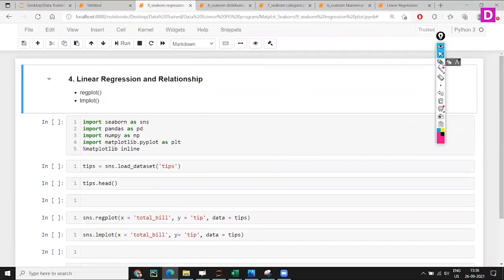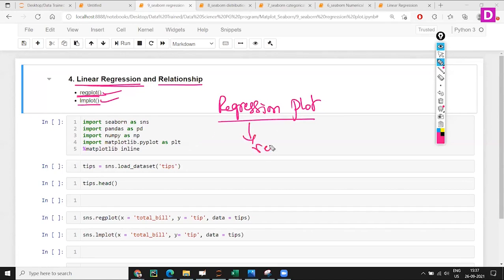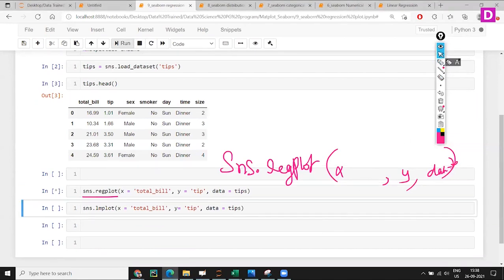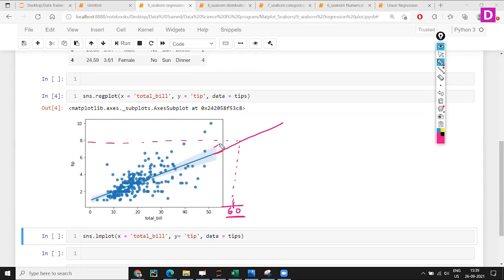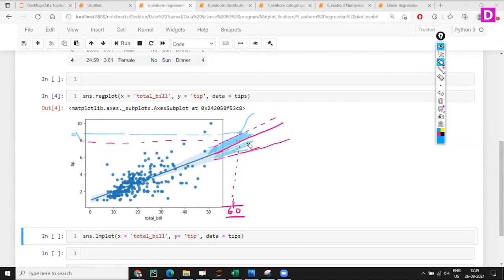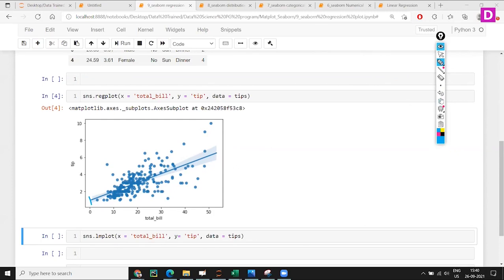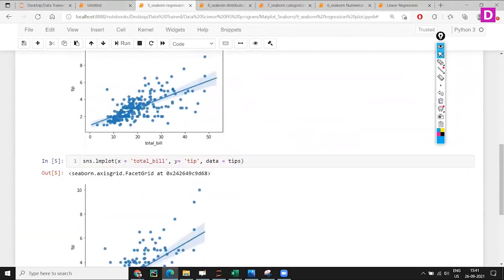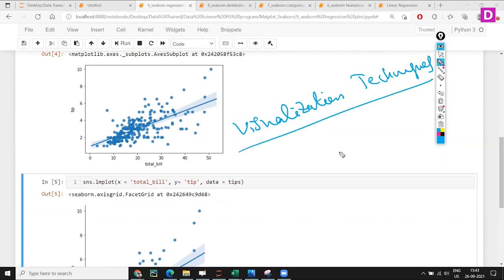Linear Regression Plot in Data Visualization with Python dataisualization python Lacture-9